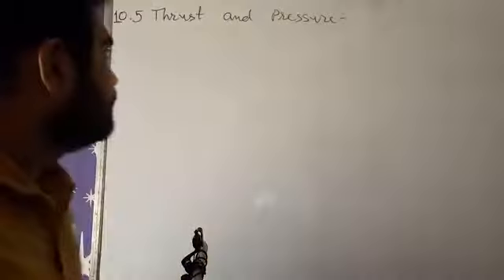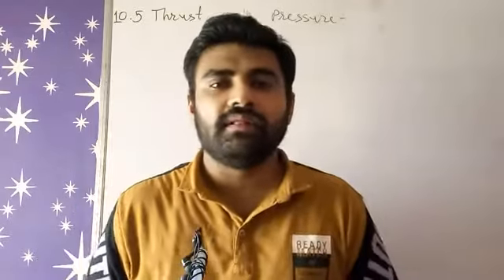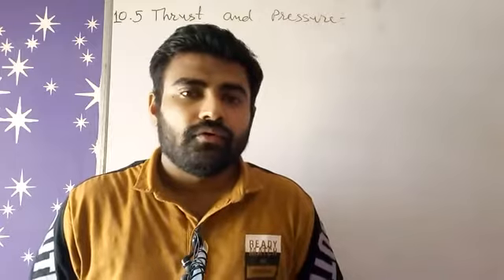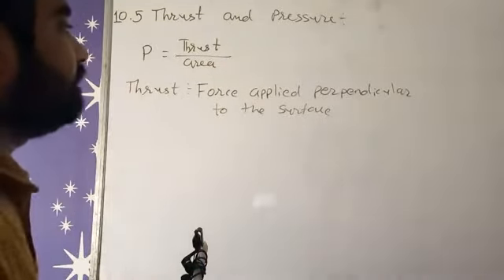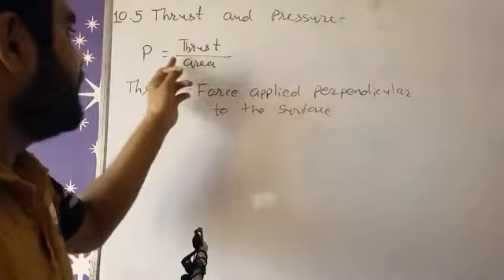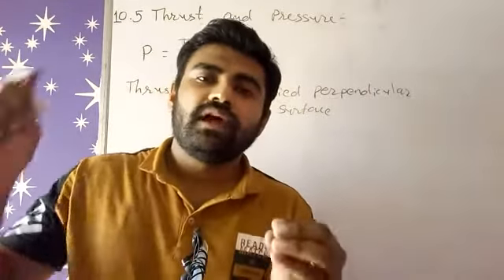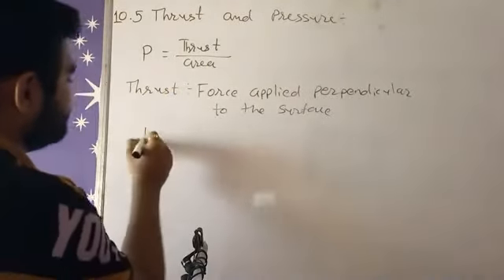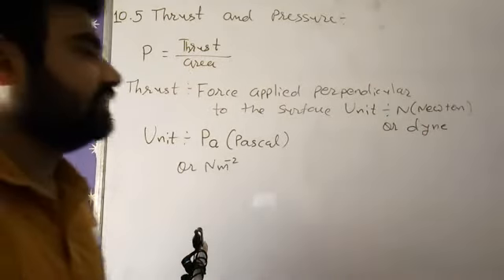NCERT Science class 9 chapter 10 10.5 THRUST AND PRESSURE